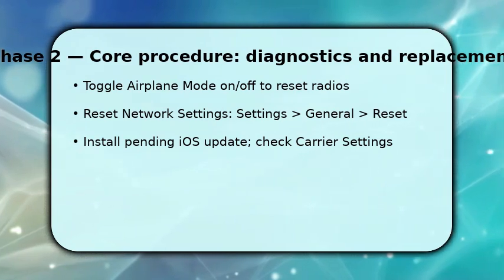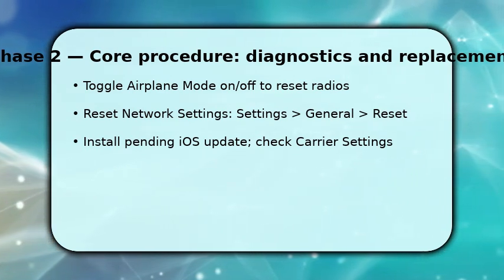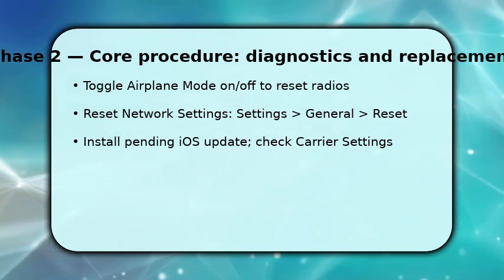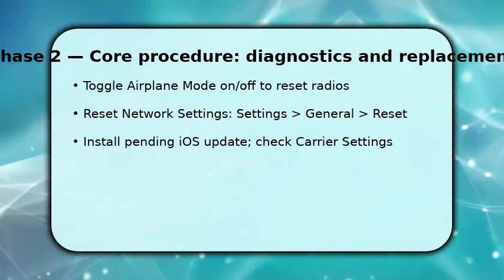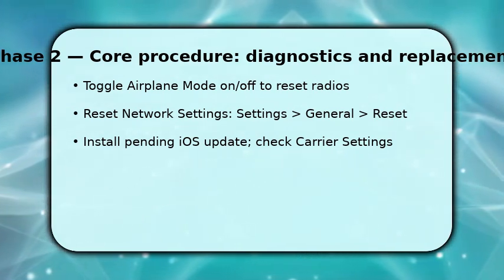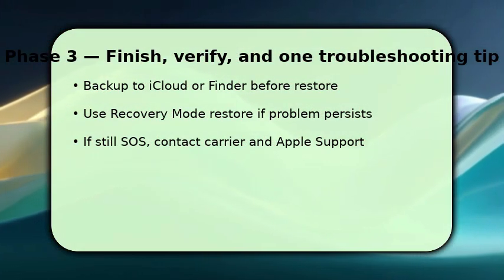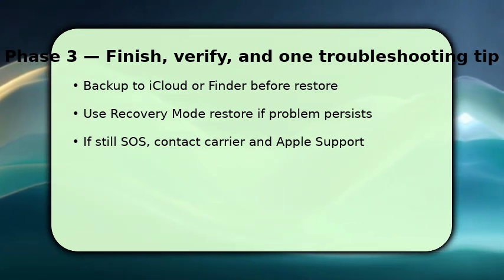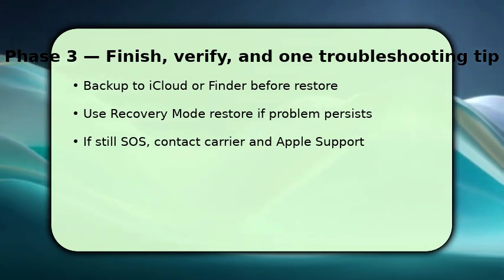How to Fix Iphone Sos Only (easy Method)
How to Fix Iphone Sos Only (easy Method) | 🔒 Surfshark VPN Deal — Stay private and secure. $1.99/mo + 3 Months Free ▸

Discover the simple steps to troubleshoot and fix your iPhone' extraneous SOS sound. This guide covers common issues like stuck buttons or software glitches, providing quick fixes for a hassle-free experience.

iPhone, SOS Sound Fix, Extraneous Beep on iPhone, Troubleshoot iPhone Noise, Fix SOS Button Glitch